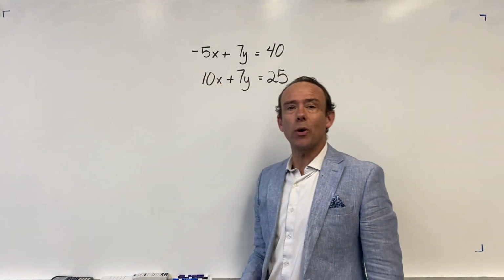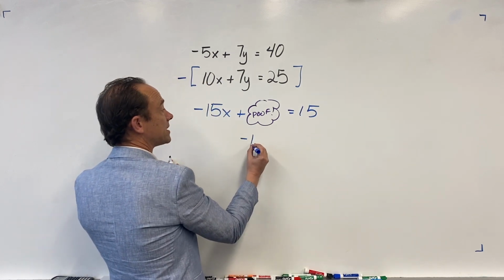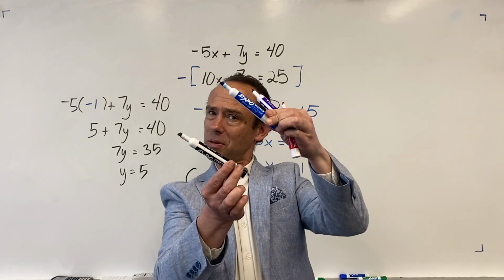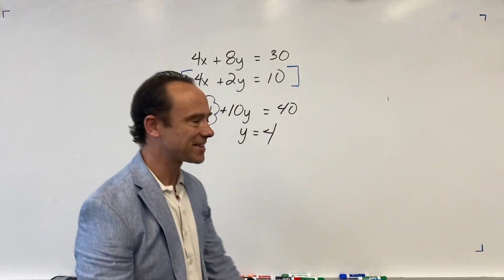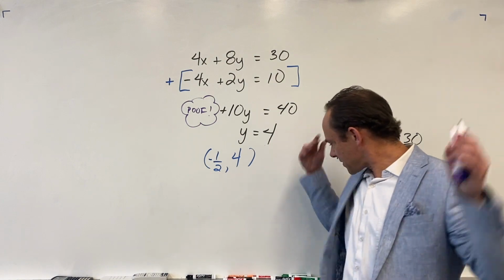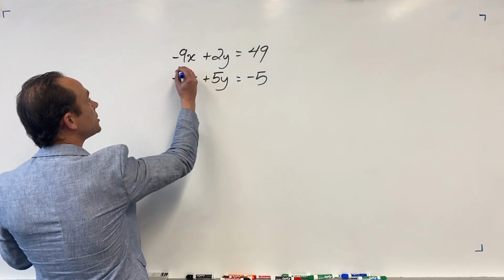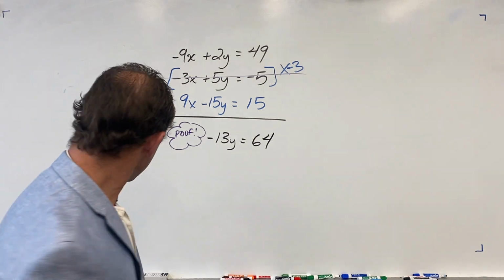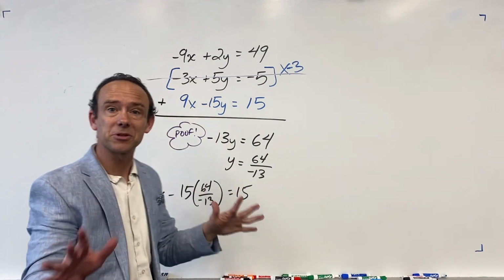Elimination Method - System of Linear Equations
I will say with some controversy, that elimination is the best method!  It's definitely all good - you got this.